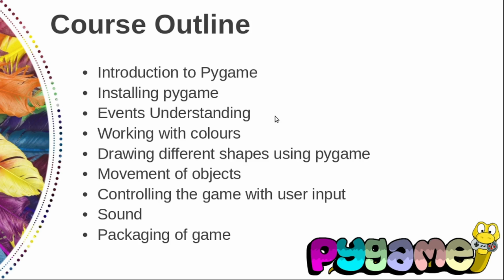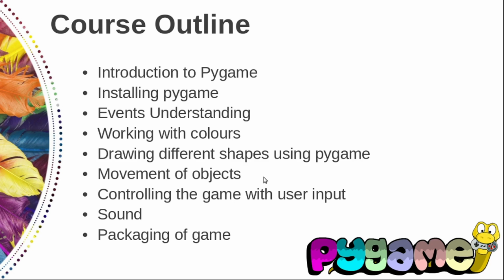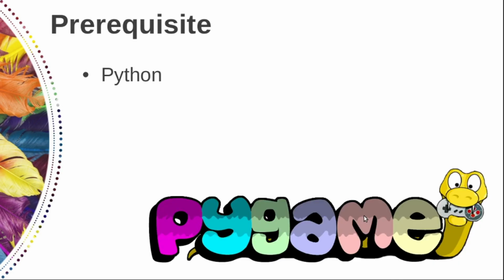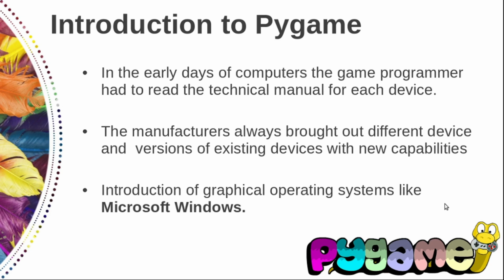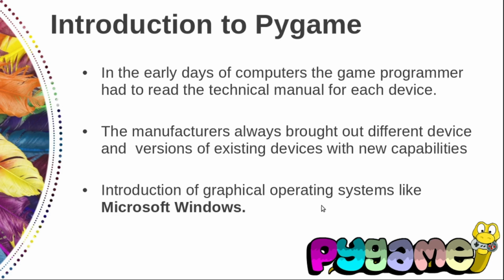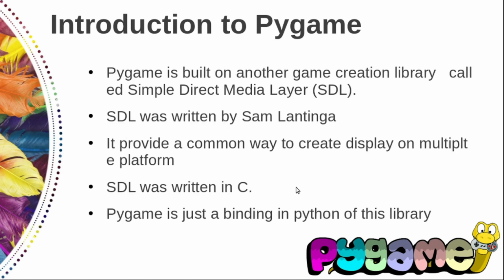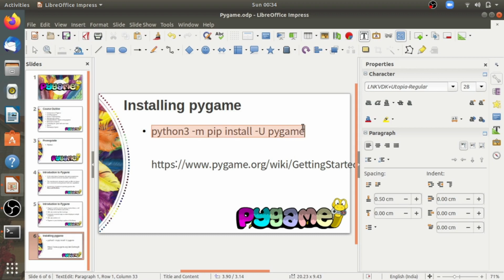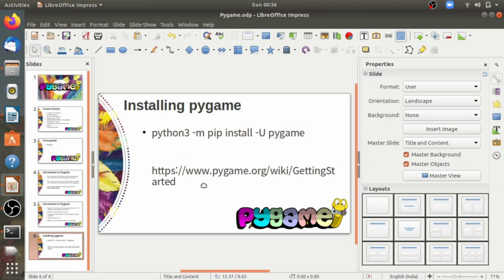PyGame Tutorial - Introduction to PyGame + Getting Started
Welcome to this course on Python Game Development using Pygame and Python 3. In this course we will learn Building Games that don't suck using - Python Pygame, Game Development concepts like collision detection, Object Movement,
Adding and Removing Graphics/Sound from the Game, etc. So let us start to Learn Python Programming by Making a Game.